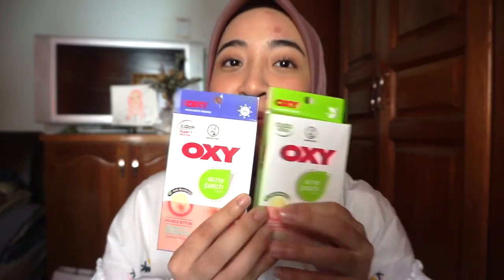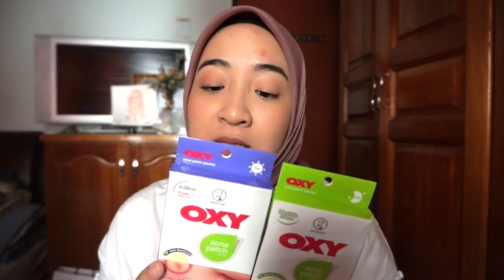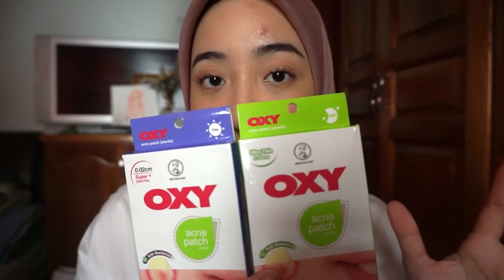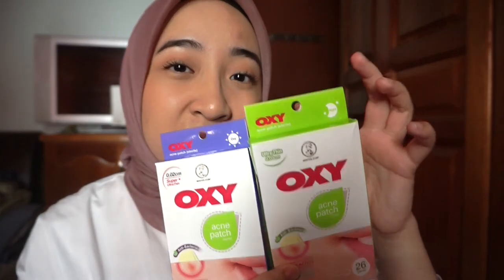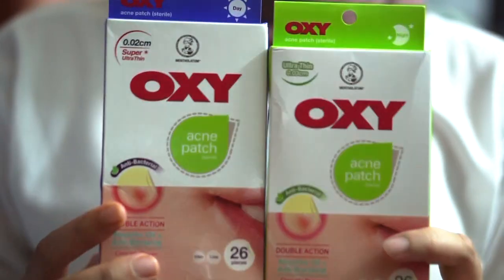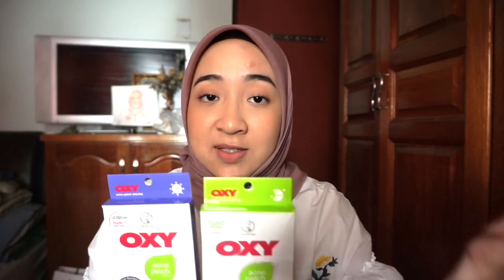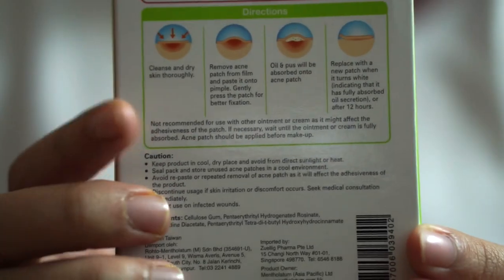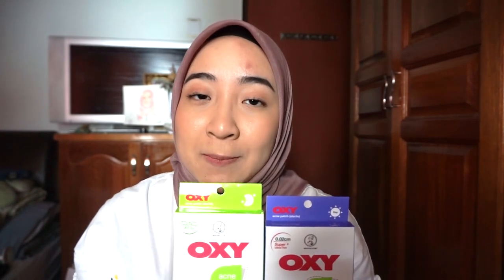Wearing Oxy Acne Patch (Day & Night) for 24hours | Try with Aira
For today’s video I am sharing with you on how can you get rid of stubborn pimples with Oxy Acne Patch (Day & Night). It is super easy to use and convenient. Want to know how?